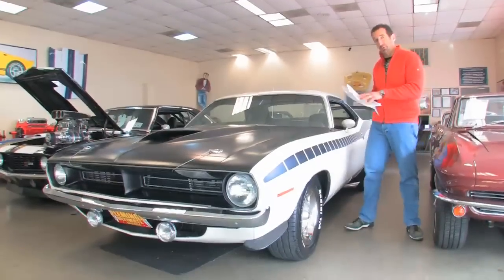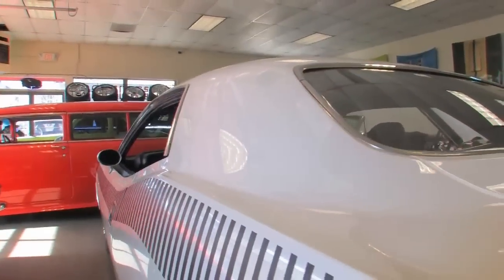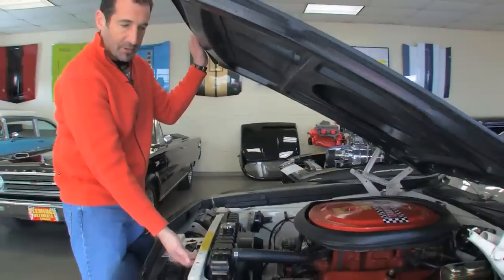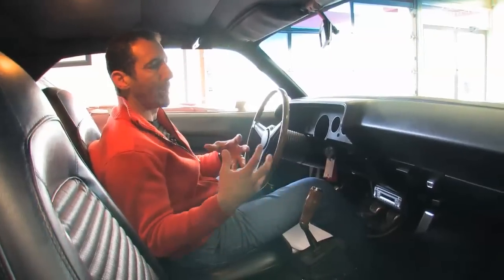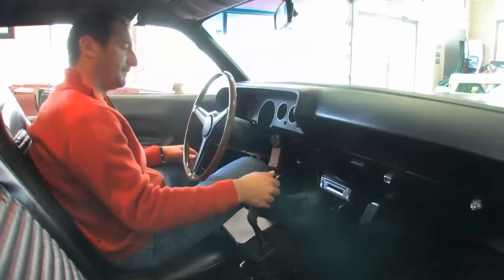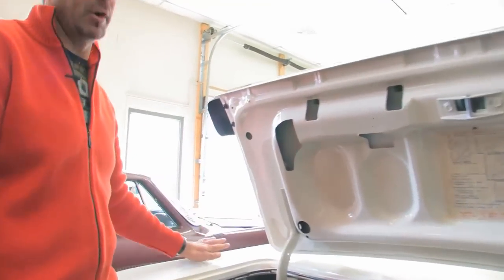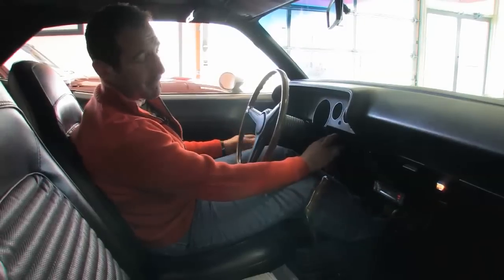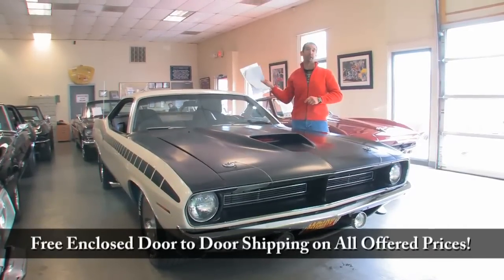1970 AAR Cuda for sale with test drive, driving sounds, and walk through video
Super rare, matching s, build sheet, original bill of sale, 2 fender tags, matching s 340 6-bbl @ 290hp (3X2bbl carbs), matching s pistol grip 4-speed trans, 8 ¾ rear with sure grip, power disc brakes, fast ratio steering, correct fresh air hood, ducktail rear spoiler, mirror finish Alpine white paint w/ black callouts, black bucket seat interior w/ factory console, correct side exit exhaust, 15 rally wheels w/ BFG radial T/As, all new chrome + stainless, correct compact spare, 1 of only 1,120 built!